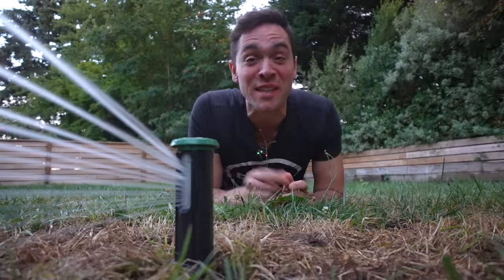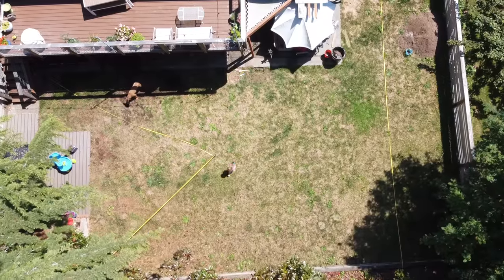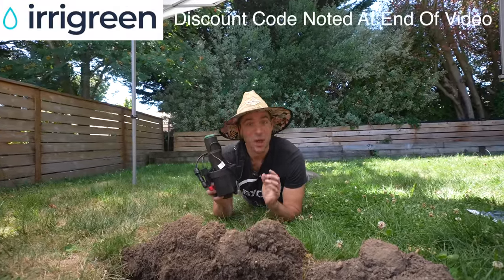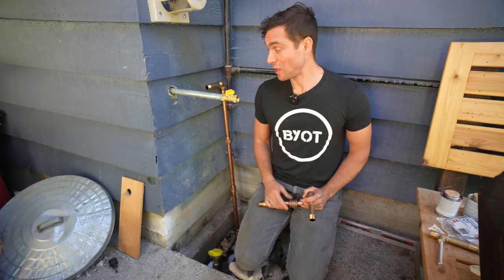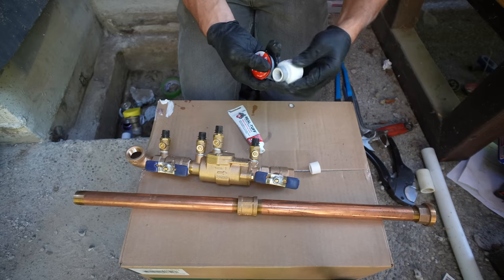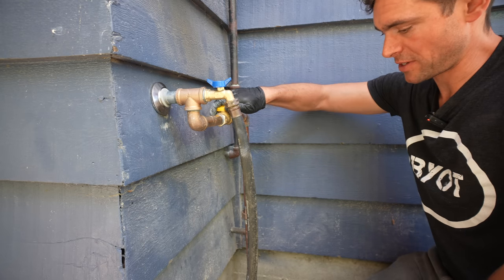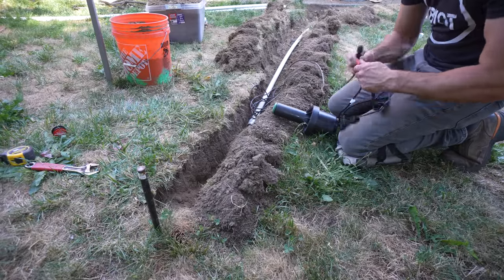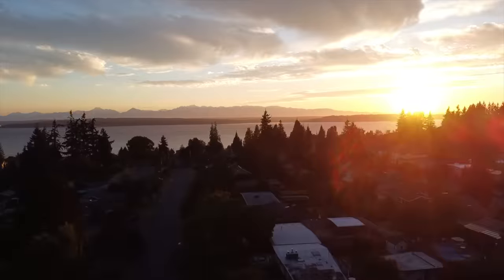DIY Sprinkler System That Digitally Maps Out Your Yard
This DIY sprinkler system video tutorial is all about how to install a sprinkler system from start to finish. This is a Irrigreen sprinkler system that can digitally map out your yard to avoid wasting water. Bring Your Own Tools (BYOTools 195).

Tool List:
-Hose Pressure Gauge
-Tape Measure
-CIrcular Saw
-Diamond Blade
-Square Head Shovel
-PVC Pipe Cutter
-Bosch Hammer Drill
-Bull Point Hammer Drill Attachment

-3/4" Backflow Prevention
-PVC Primer & Glue
-Plumbers Tape
-Plumbers Sealant
-1" PVC Tee
-1" PVC Coupler
-1" PVC 45 Degree Elbow
-PVC Elbow Pipe Connector
-1" PVC Female Adapter
-1" X 1" X 3/4" PVC Reducing Female Tees
-12" Brass Pipe
-6" Brass Pipe
-3/4" Brass Elbo
-3/4" Brass Tee
-3/4" Brass Nipple
-90 Degree Street Elbow, 3/4" Female x 3/4" Male
-3/4" Union Female Pipe
-Large Valve Box
-6" Valve Box

CHAPTERS:
0:00 - Intro
1:50 - Sprinkler Layout and Trenching
4:10 - PVC Pipe Install
7:14 -  Plumbing Connections
15:33 - Electrical Irrigation Connections
18:30 - Prinkler Testing and Maping
 19:30 - Final Sprinkler Install